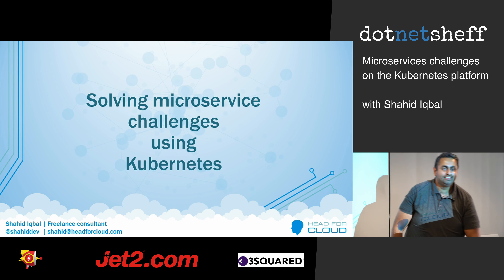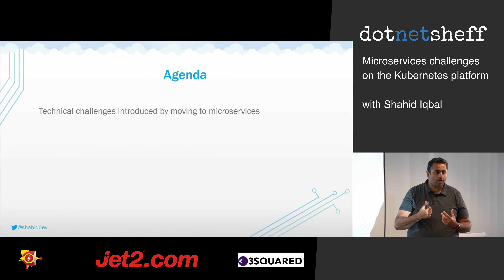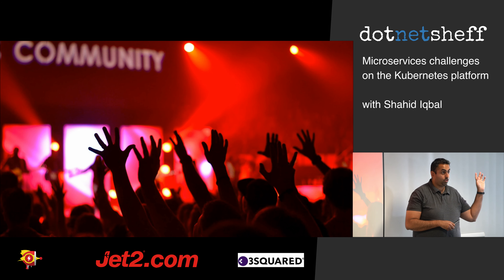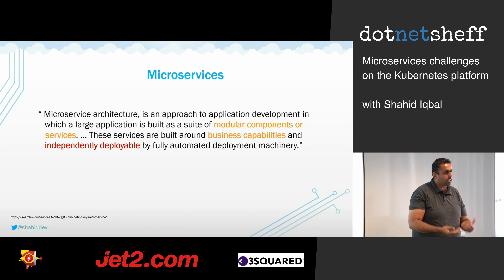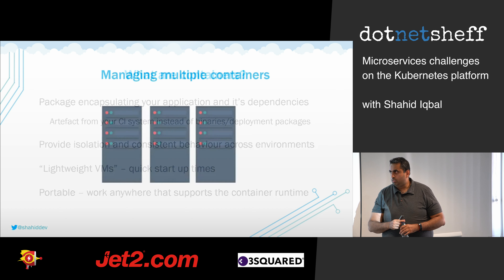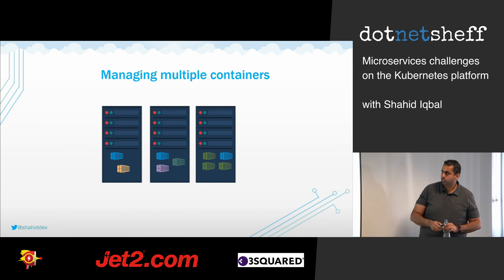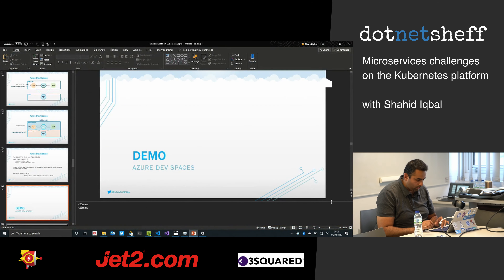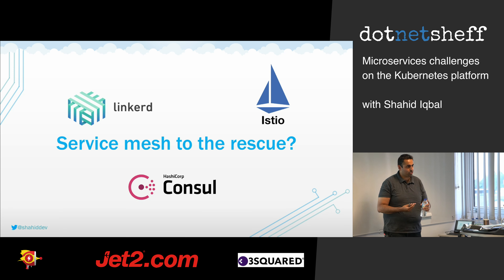Solving microservices challenges on the Kubernetes platform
Developing microservices-based applications is a hot trend in our industry.
However, the journey to microservices is fraught with problems, by trying to solve one problem we often introduce a set of new ones.

This talk introduces a "journey" to microservices and highlights some new problems that are created by adopting such an architecture.

We then step through how we can leverage cloud-native technologies such as Kubernetes and service meshes such as Istio to try and address some of these new problems.

This talk along with demos will cover many topics in an area which is rapidly evolving however we'll try and focus on the fundamental problems, and demonstrate tools that can help make the experience better or simply easier to manage.

Shahid Iqbal is a freelance Azure consultant and Microsoft Azure MVP specializing in Azure, Kubernetes and .NET.

dotnetsheff